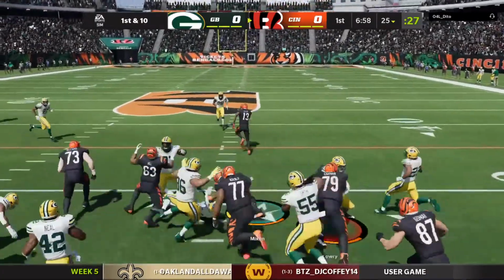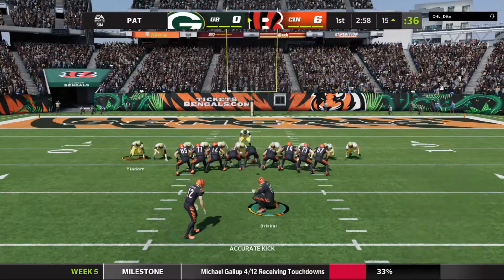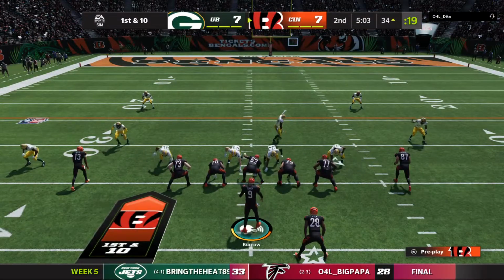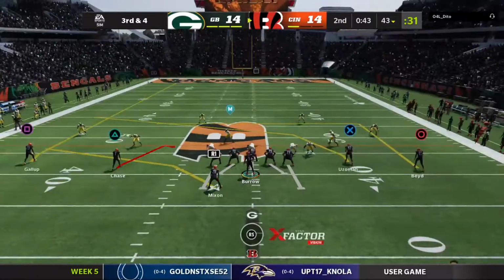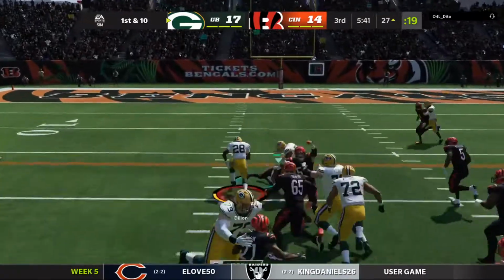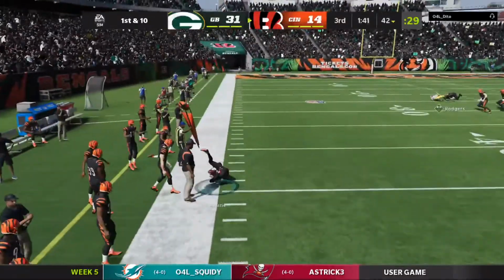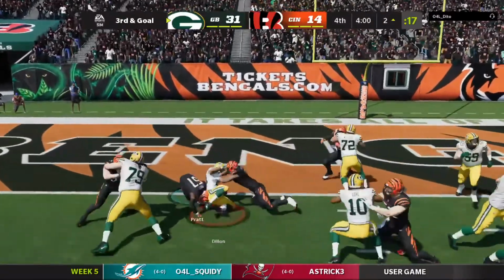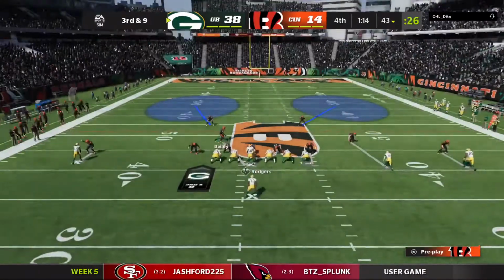Ue Week 5 szn 1